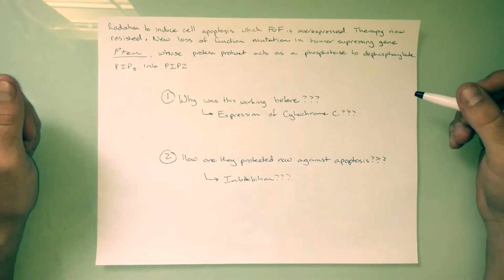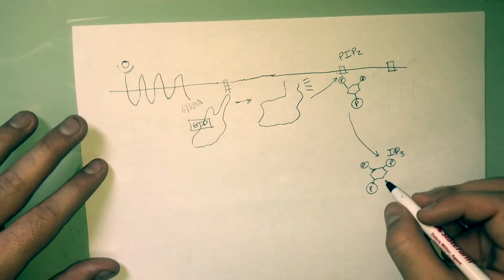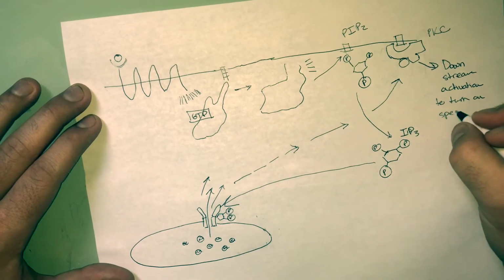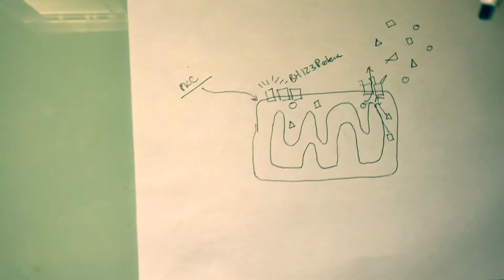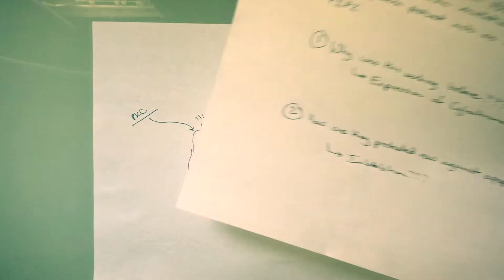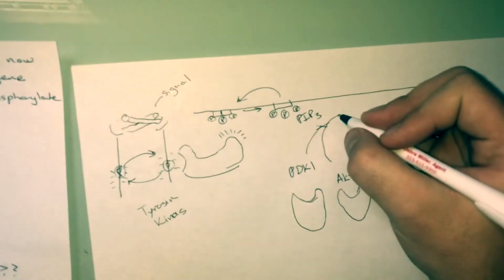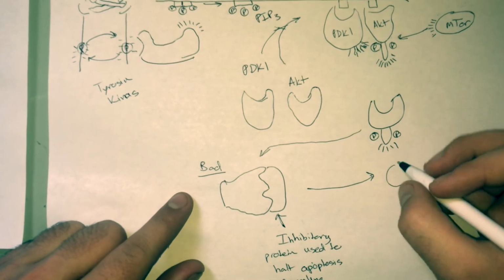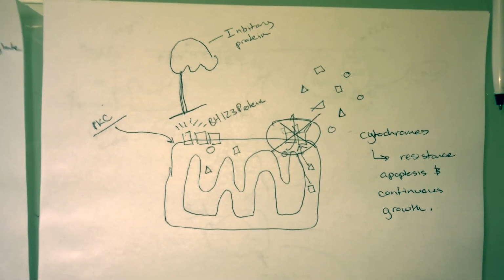Cell - Biology 110 Video: Apoptosis & its Regulation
-1522814- Dalton Miller

If a tumor suppressing gene is mutated to not function properly, how does that affect the overall pathway. Why does the Cell proliferated and become resistant.